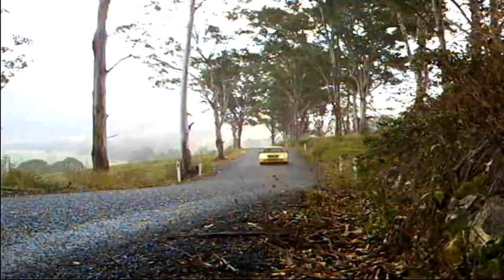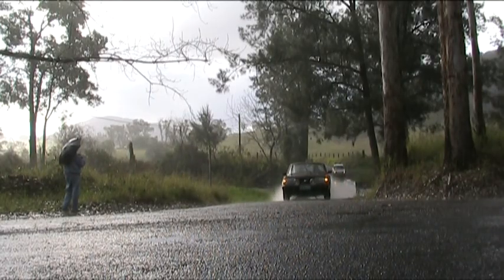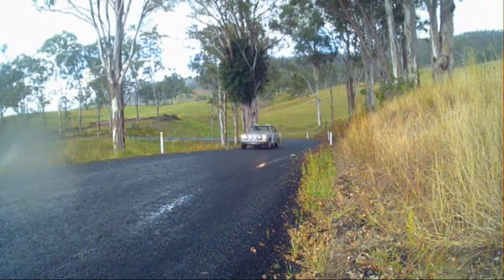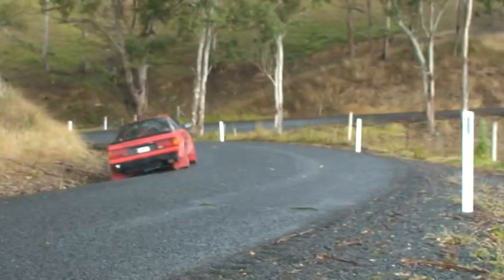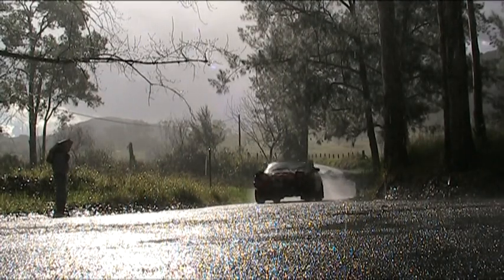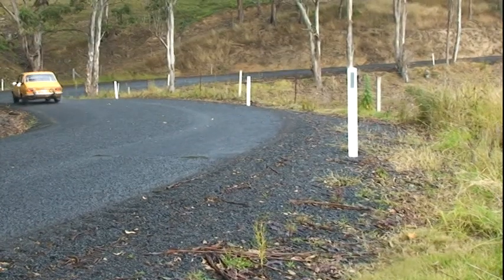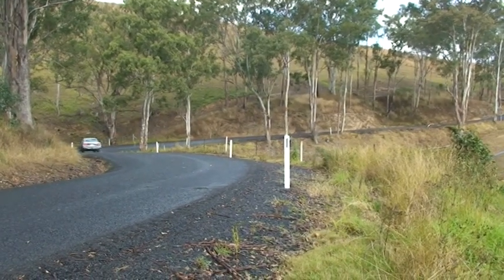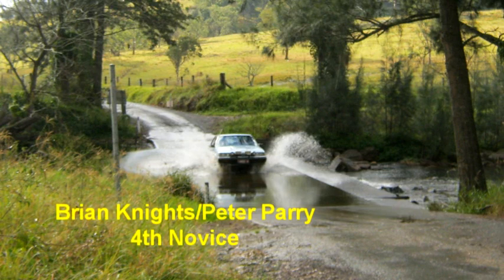Night Owl Rally 2014